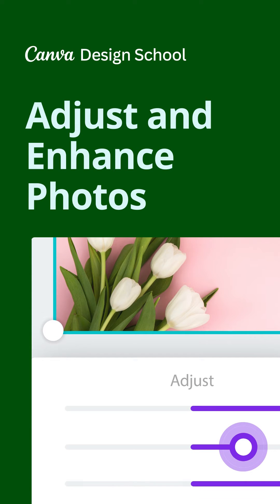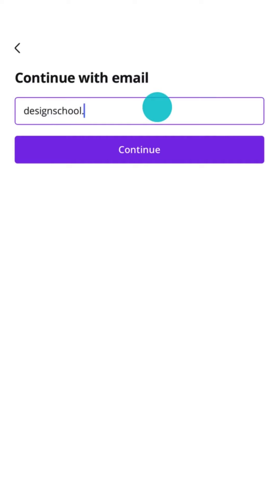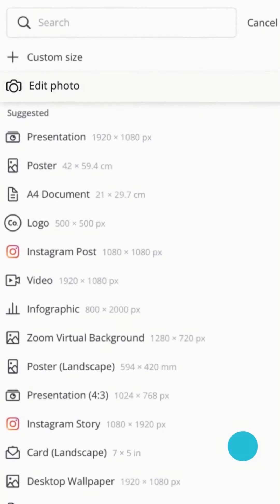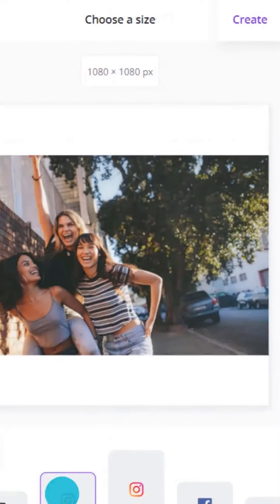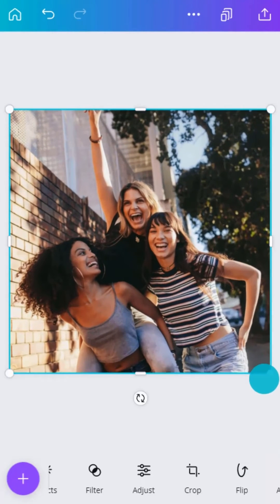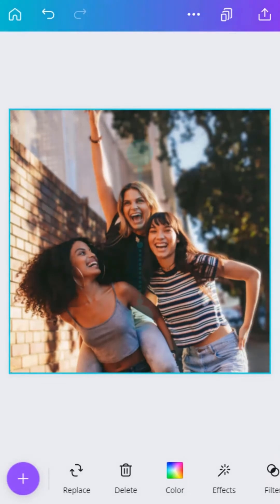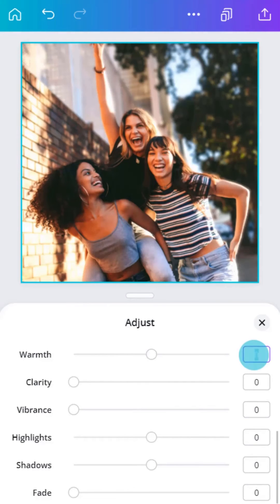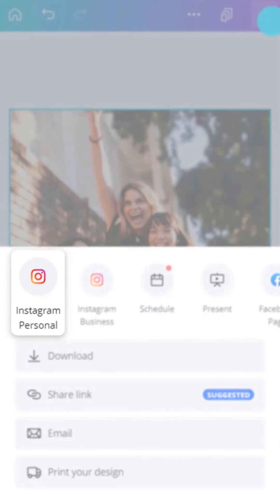Adjust and Enhance Photos | Editing Photos on Mobile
Discover how to adjust and enhance your photos directly from Canva on your phone.
No more switching apps. Make easy photo adjustments, all from your mobile.

► How to download the Canva App, and create an account
► How to start with your own photo
► How to crop and resize your photos
► How to enhance and adjust your photos
► How to share your retouched photos to social media directly from Canva

✏️  Remix your photos with Canva Photo Editor
This video is part of our onboarding series "Editing photos on Mobile" which aims at helping you get started with photo editing on the Canva Mobile App.
Make sure you watch the other videos of the series